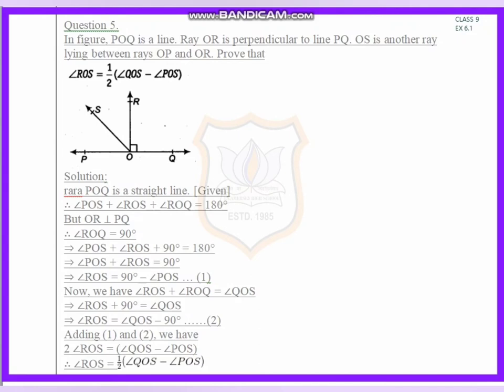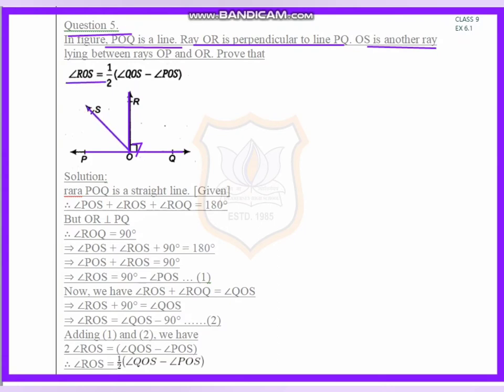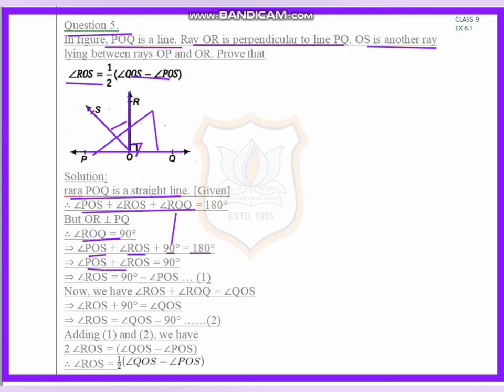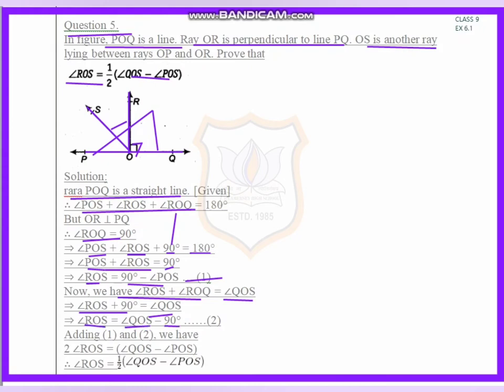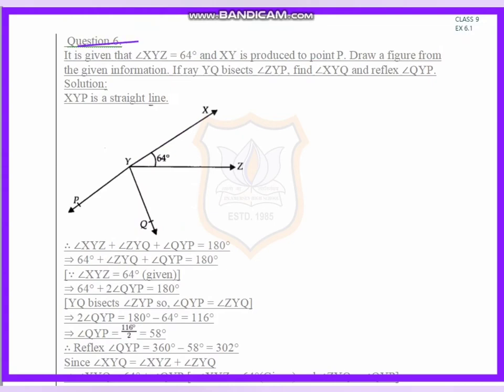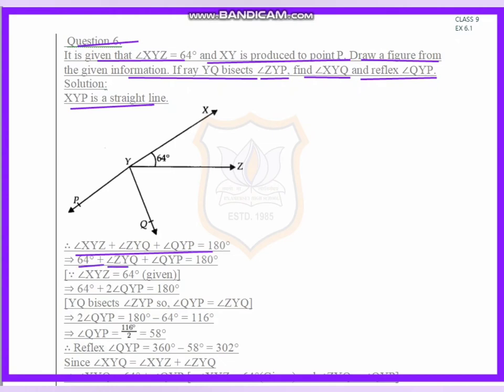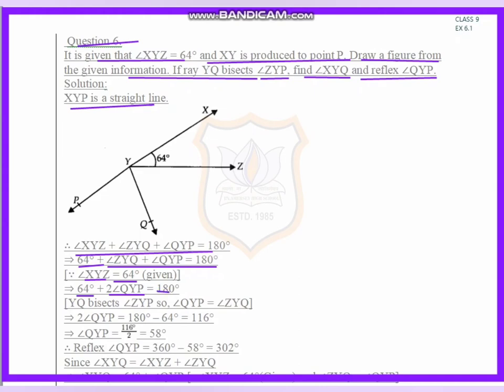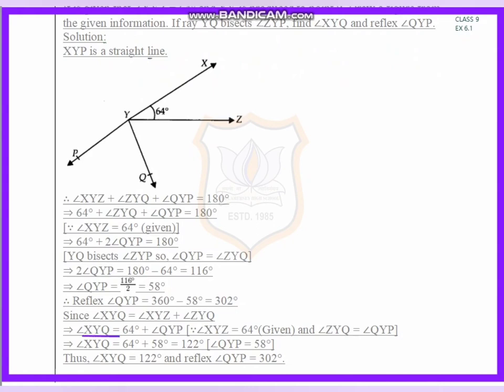STD IX Mathematics Chapter 6 (Continued)